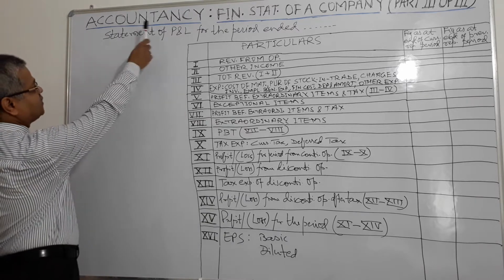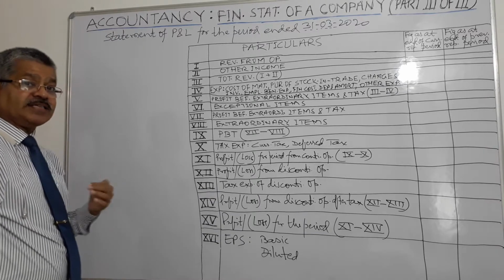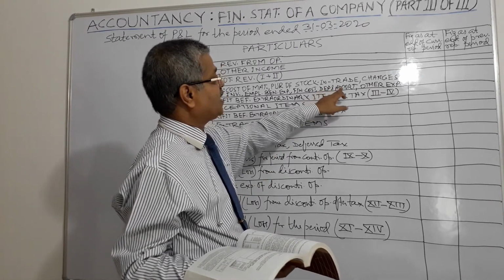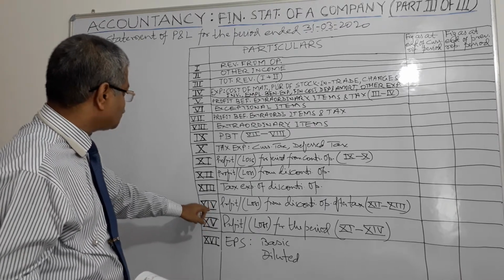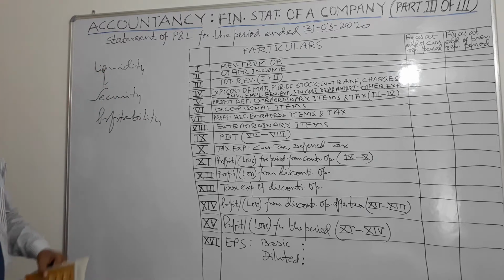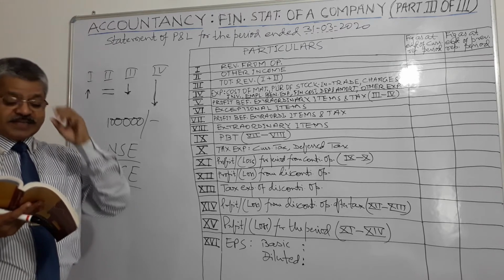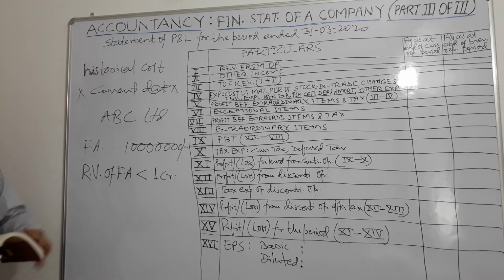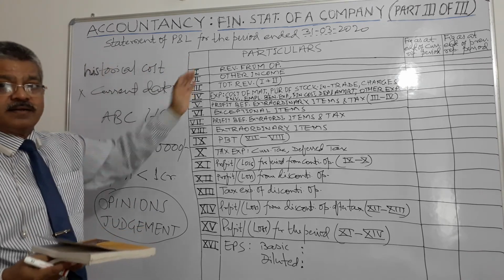ACCOUNTANCY-CLASS XII-FINANCIAL STATEMENTS OF A COMPANY-PART III OF III-STATEMENT OF PROFIT AND LOSS